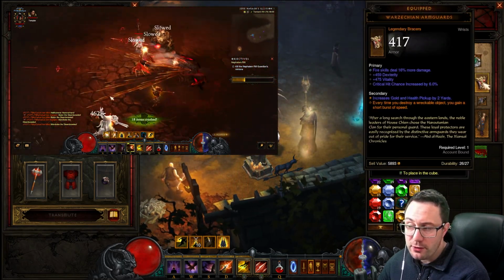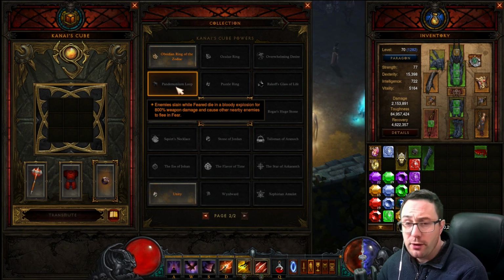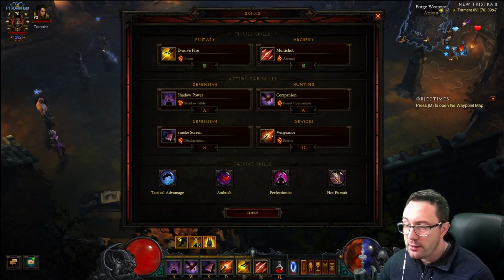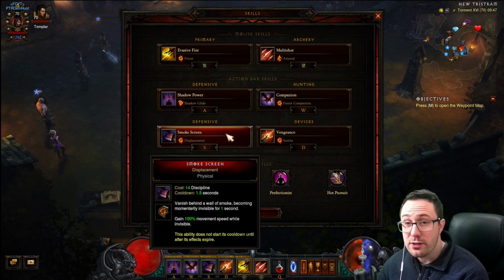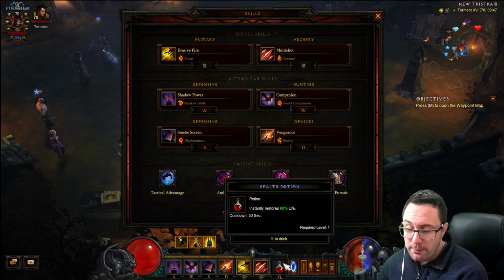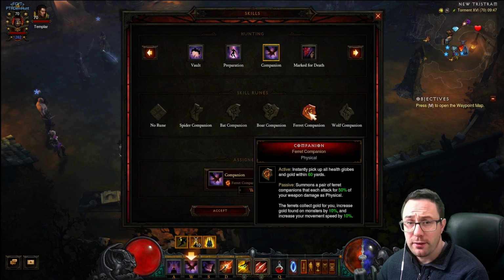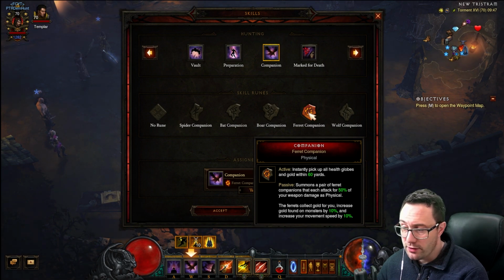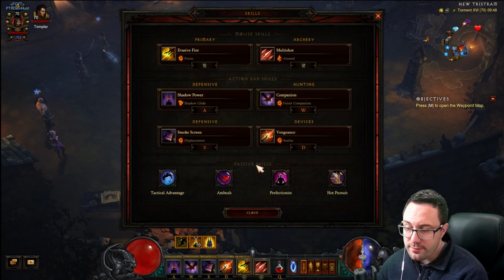Multi shot T16 Key farming Build Demon Hunter Unhallowed Essence Diablo 3 Season 28 Alter of Rites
Unhallowed Essence Demon Hunter with Multi Shot is a fun aoe screen clear build, nice to see it smack out GR110s in 2 minutes and also crushed Torment 16 rifts for Keys. A nice change from spin to win